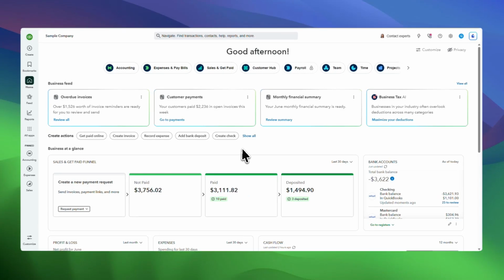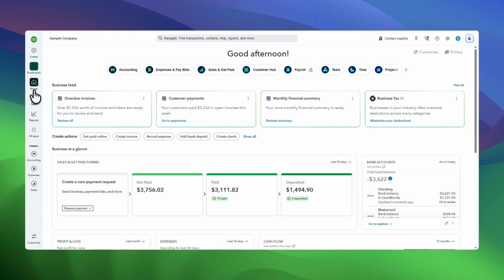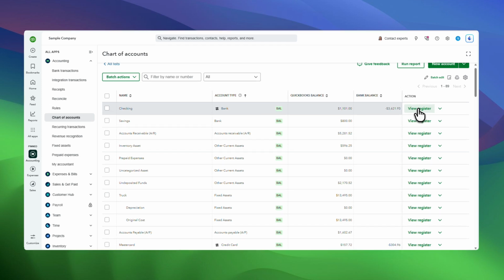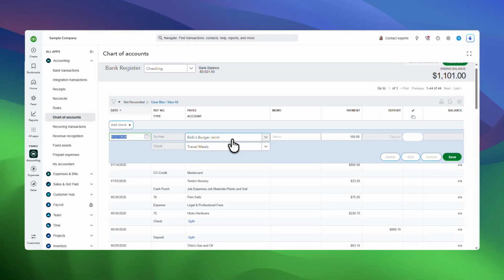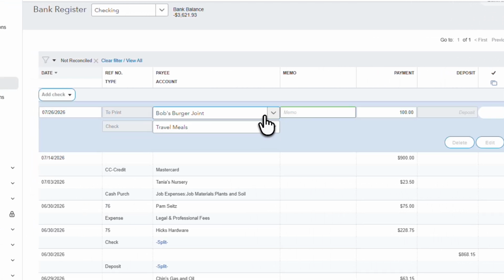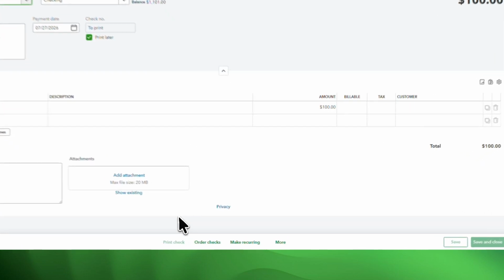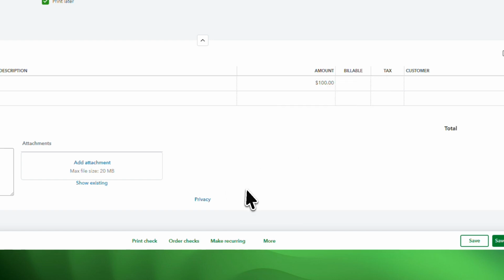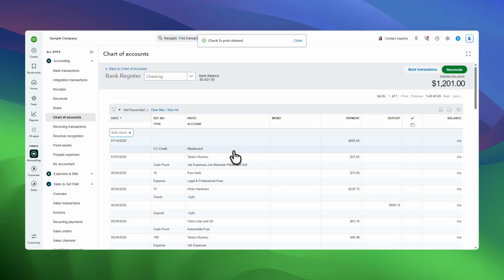How to Delete Transactions in QuickBooks Online (2026 Updated Guide)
Learn how to delete transactions in QuickBooks Online the right way! In this 2026 step-by-step beginner tutorial, I'll show you how to safely delete invoices, expenses, bills, checks, payments, and other transactions, understand when to delete versus void a transaction, and keep your bookkeeping accurate. Perfect for beginners and anyone looking to better manage their accounting and bookkeeping.